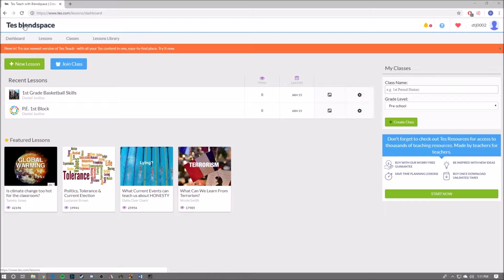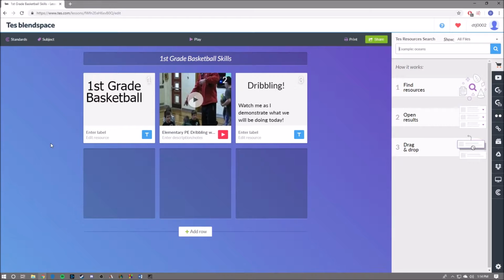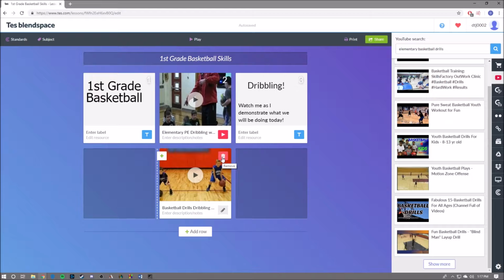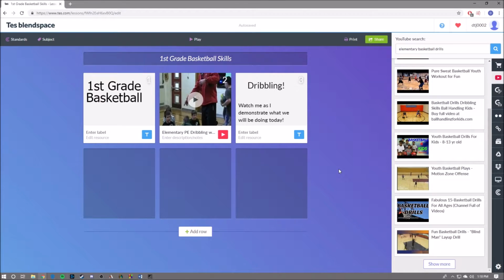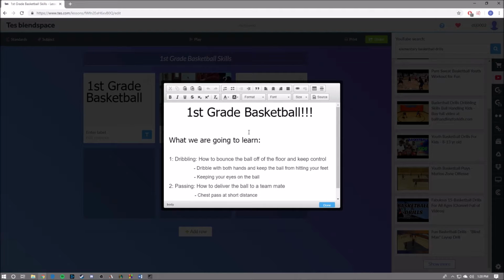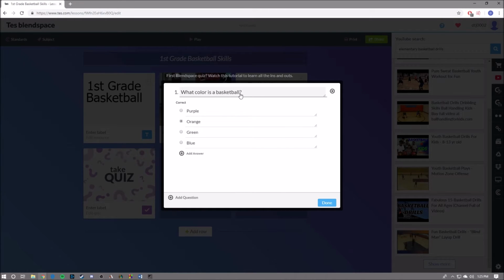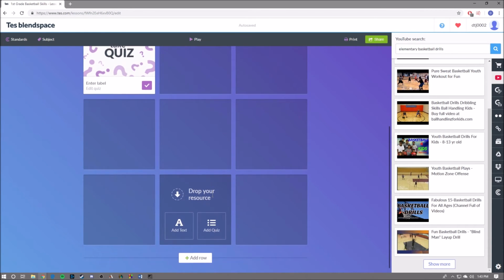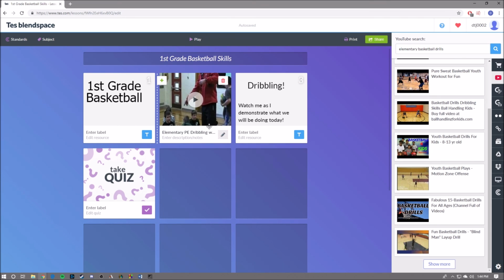Wiki2 0 videoguide-- Blendspace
My video on the use of Blendspace